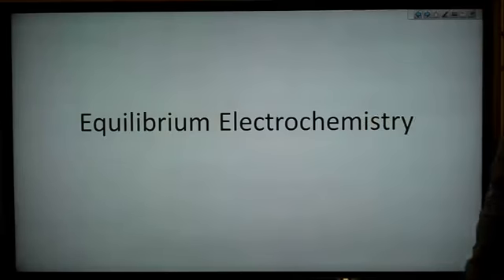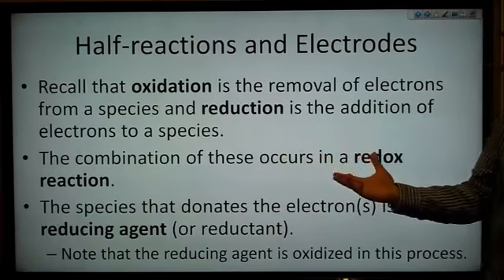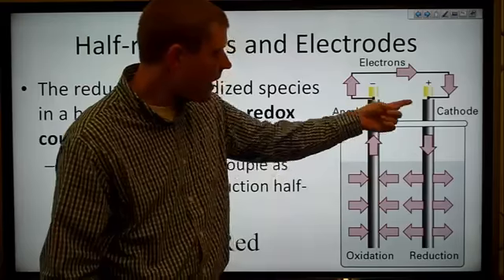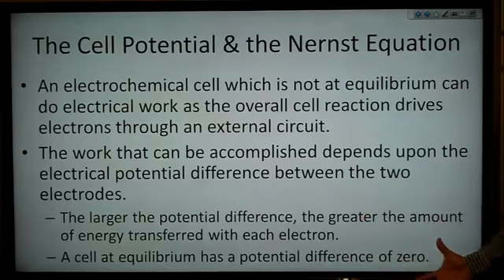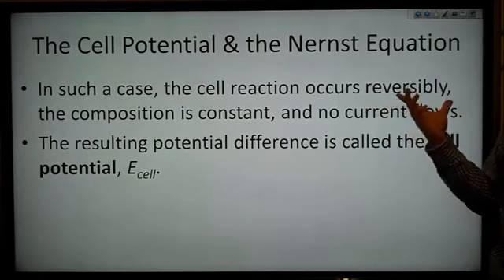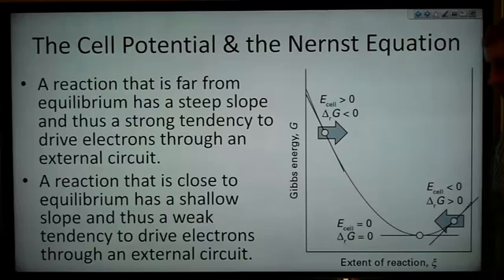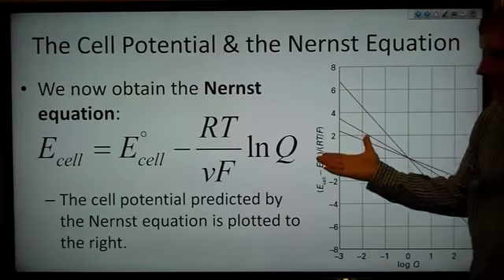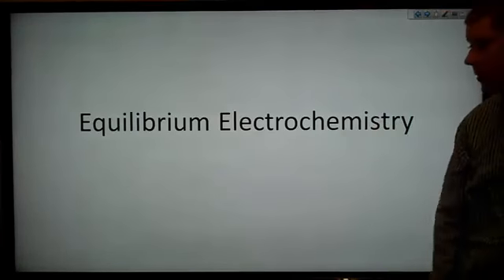CH401 6.5 Equilibrium Electrochemistry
An introduction to equilibrium electrochemistry.
This is from Sections 6.5-6.7 in Physical Chemistry 9E by Atkins & de Paula.